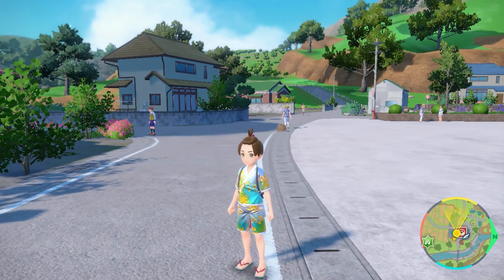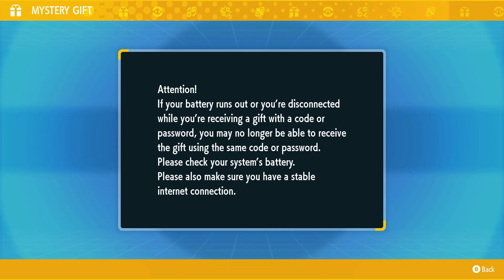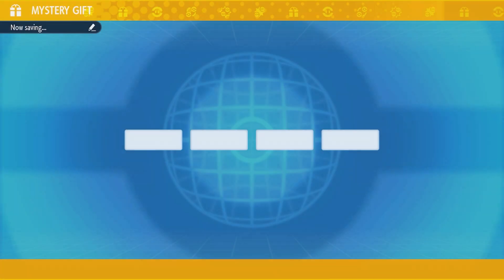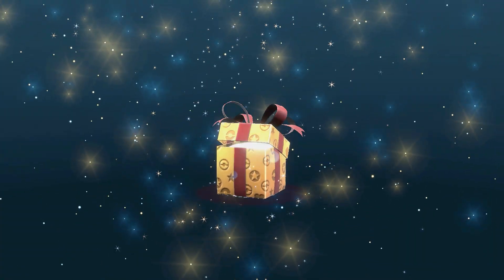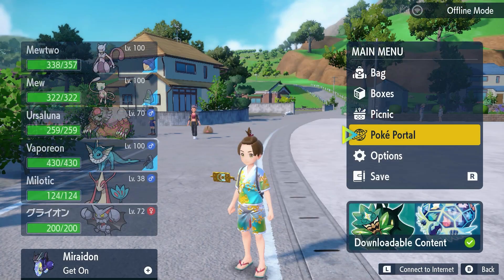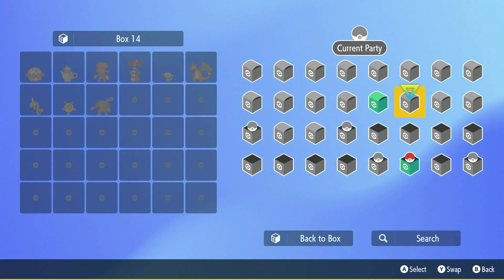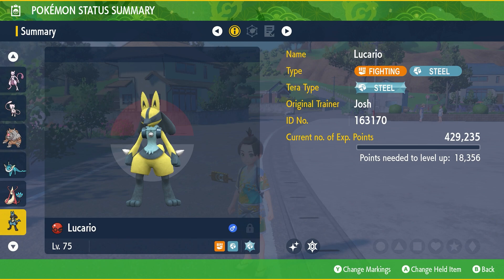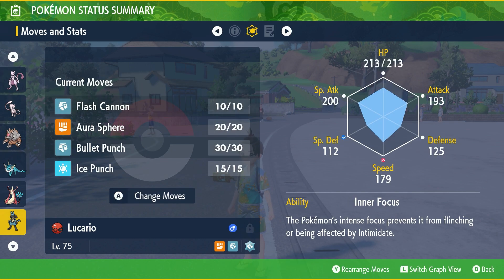How To Get FREE SHINY LUCARIO in Pokemon Scarlet and Violet!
128GB SD CARD